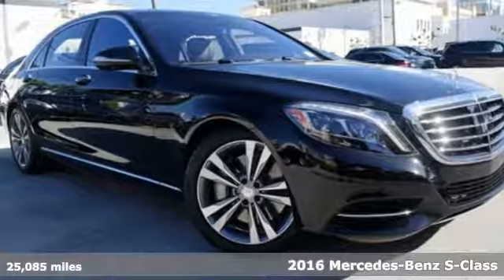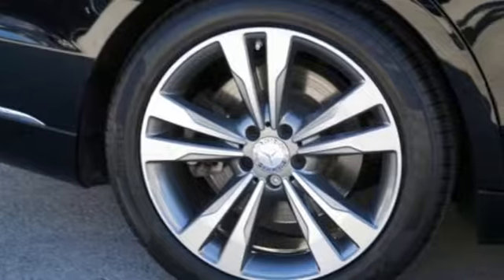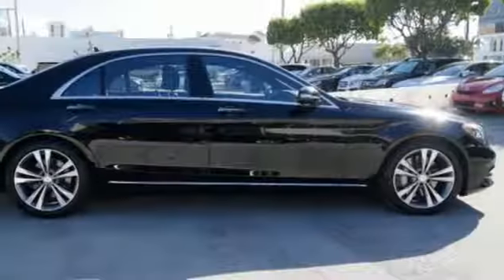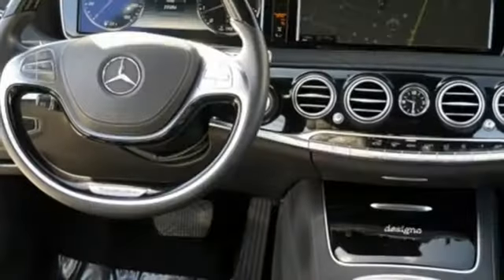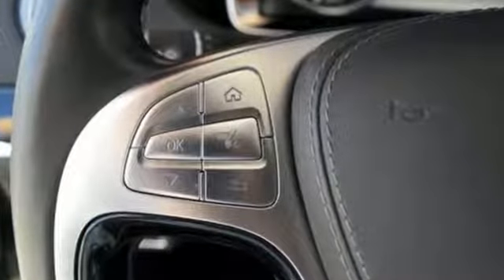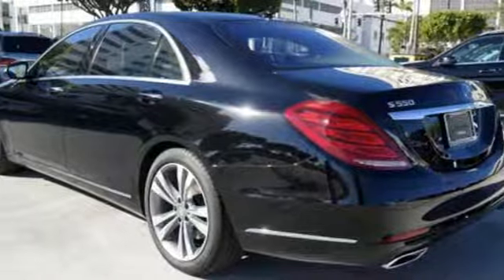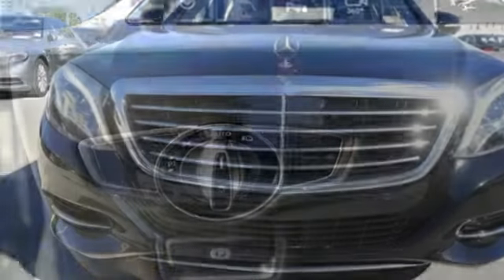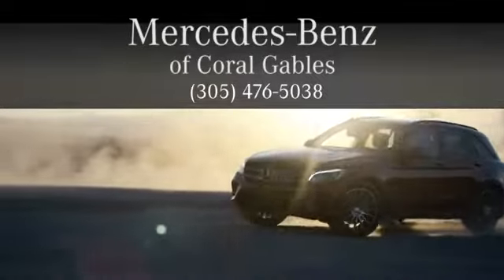Certified 2016 Mercedes-Benz S-Class Miami FL Coral Gables, FL V10116 - SOLD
Year: 2016
Make: Mercedes-Benz
Model: S-Class
Trim: S 550
Engine: 8 Cyl. 4.7 L
Transmission: Automatic
Color: Obsidian Black Metallic
Interior: Black
Mileage: 25085
Stock #: V10116
VIN: WDDUG8CB4GA227064

Address:
300 Almeria Avenue